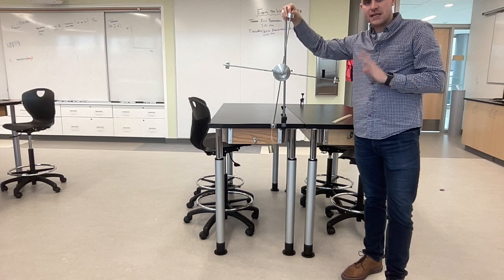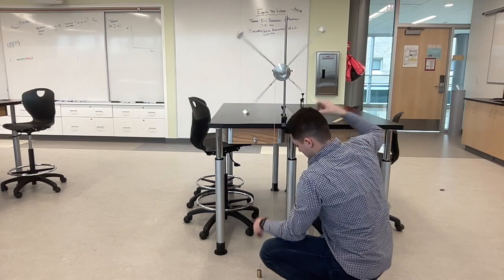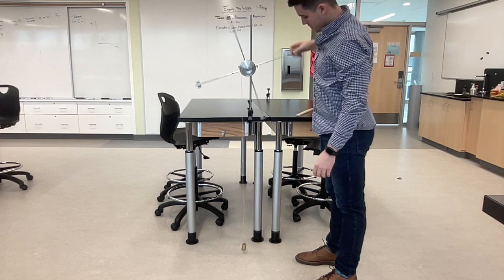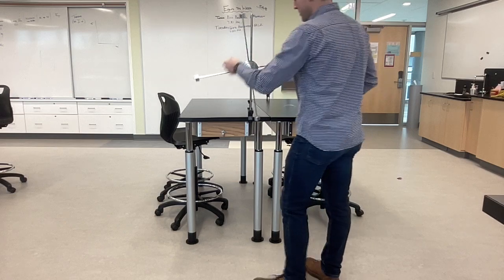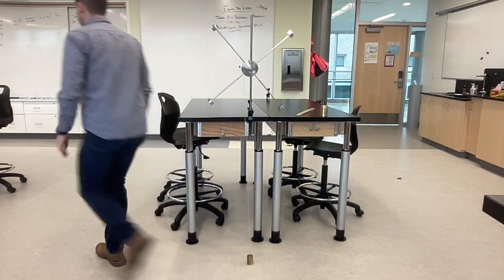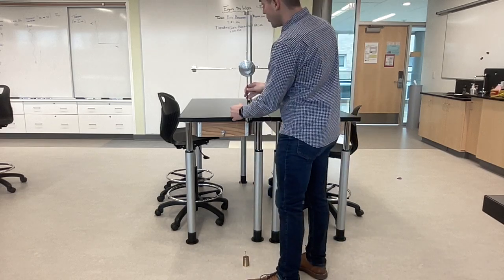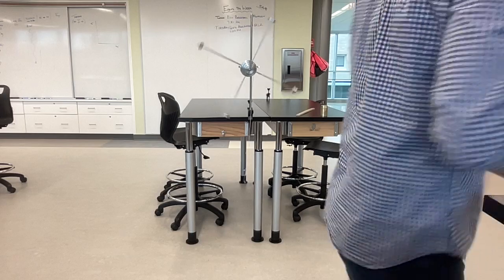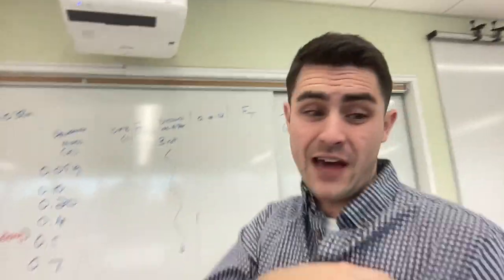U6 -- Windmill Lab (Data)